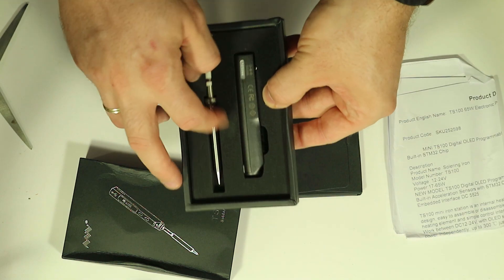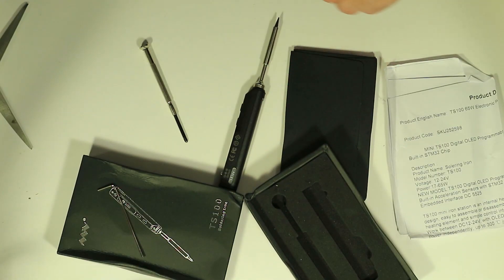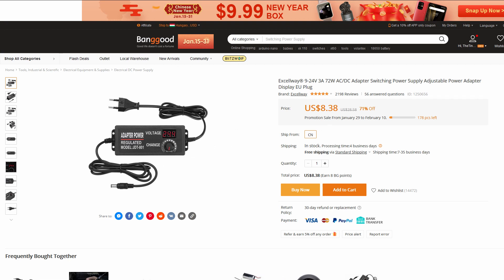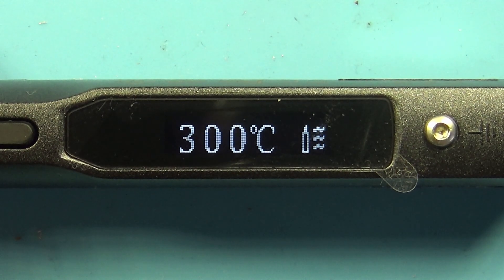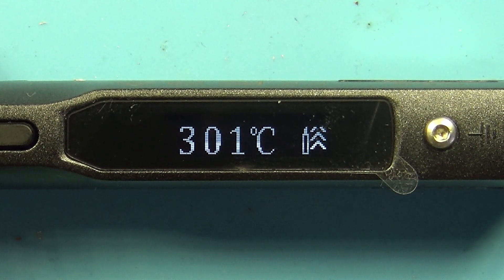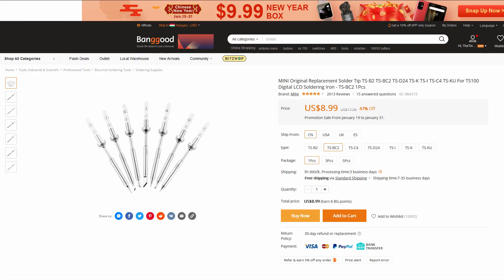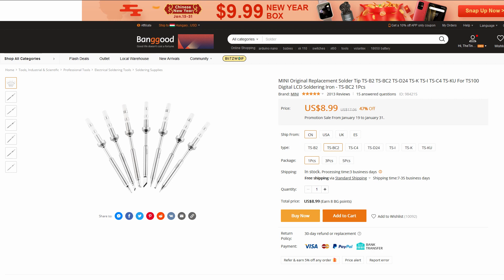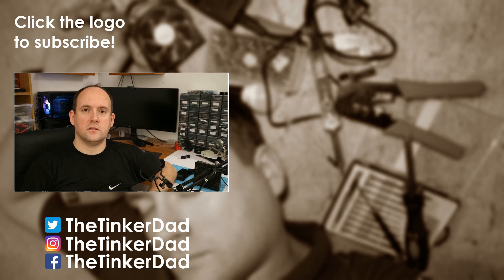TS100 - My New Soldering Iron From Banggood!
Here's a short "first experience" type of video about the TS100. I've used quite a few cheap soldering irons in the past, so I've been really waiting for this one...

Product links:
- TS100 Soldering Iron

- Excellway 24V 3A Adjustable PSU

- Soldering Tips for the TS100